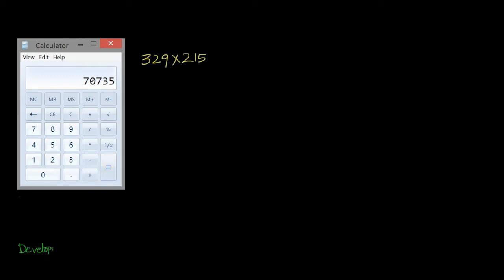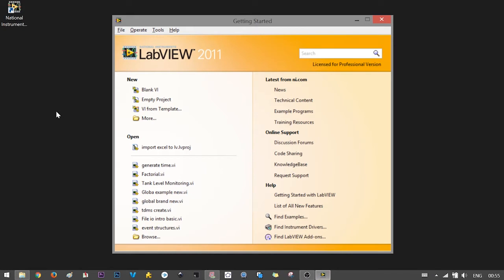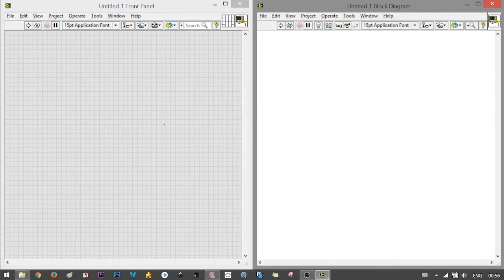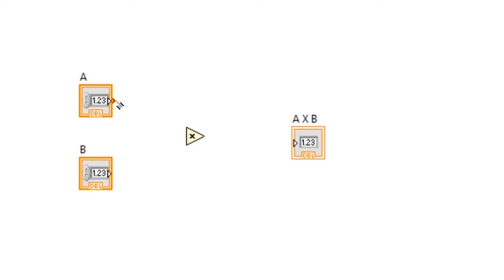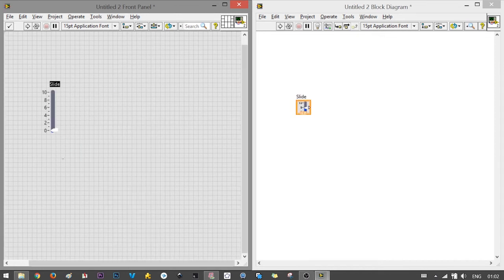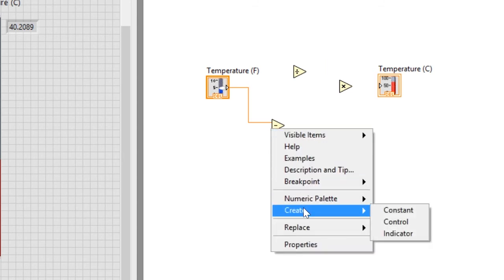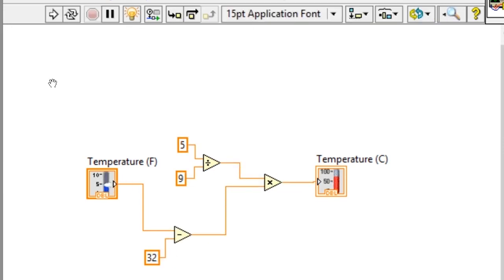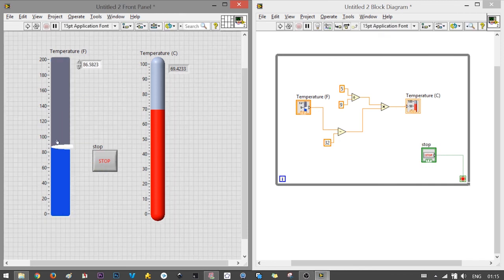Getting Started with LabVIEW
Introduction to LabVIEW Programming, Creating a VI, Graphical Programming, Data flow Programming.